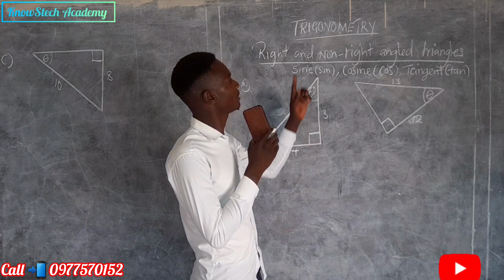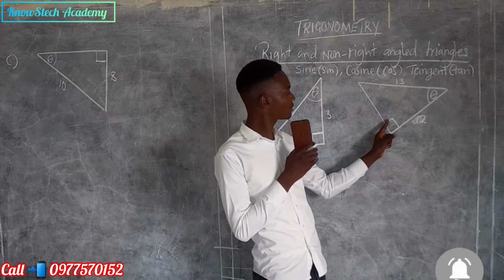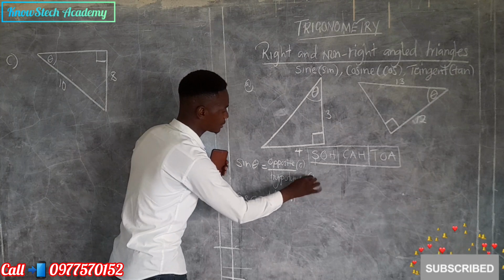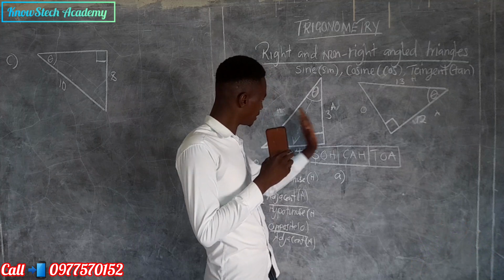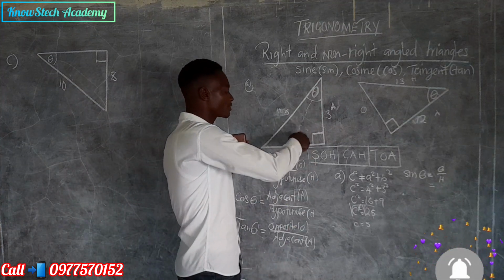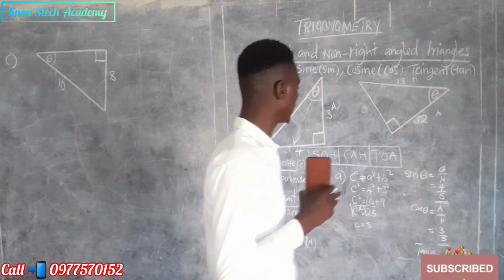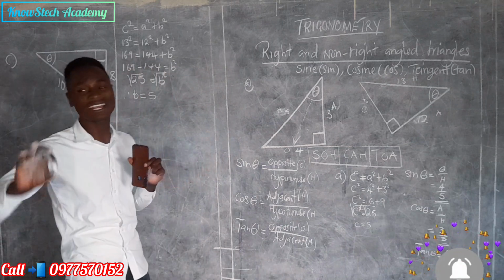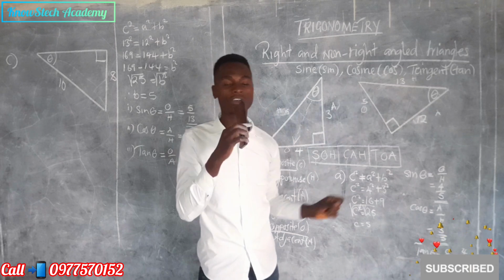Introduction to Trigonometry | SOH CAH TOA| LESSON 01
Trigonometry is a branch of Mathematics that deals with the relationship between Angles and Sides.